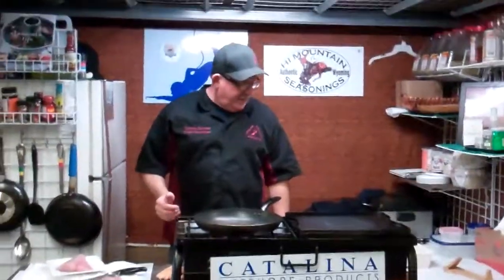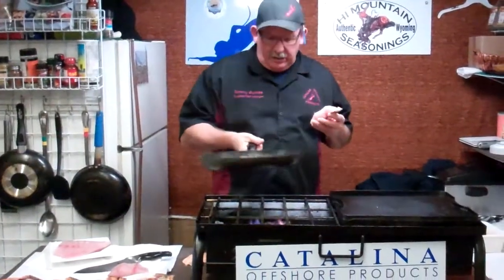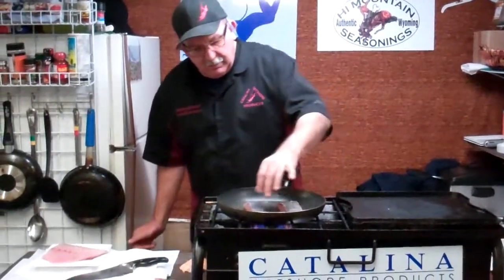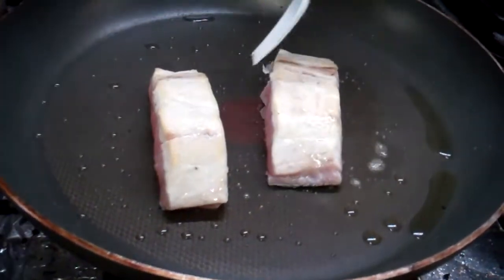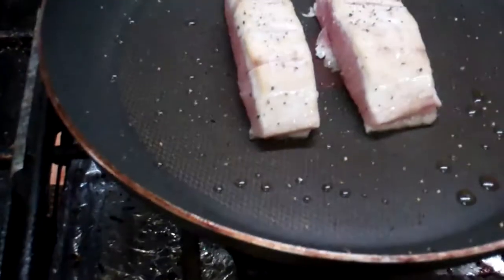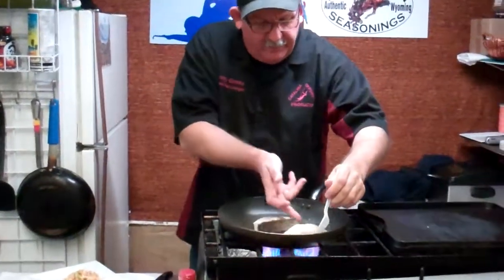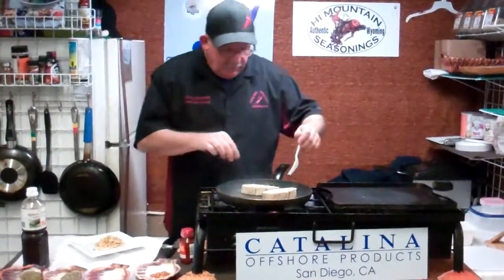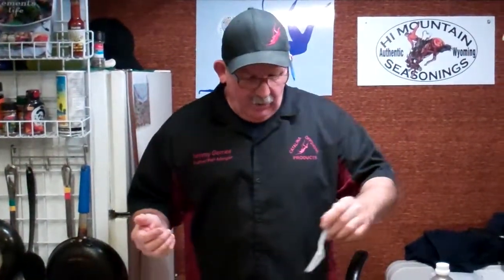CATALINA OFFSHORE PRODUCTS/ 2 MINUTES WITH TOMMY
2 MINUTES WITH TOMMY PRESENTS LOCAL WHITE SEABASS. WHAT YOU CAN FIND IN YOUR FARMERS MARKET BAG 1/25/2012